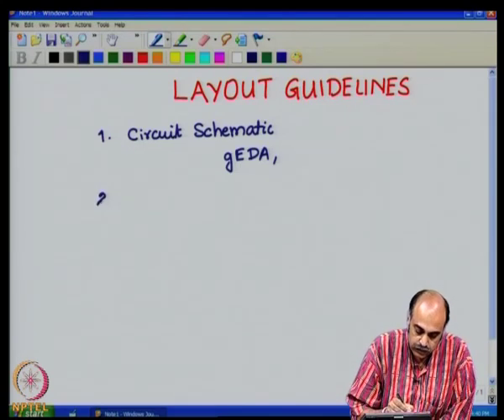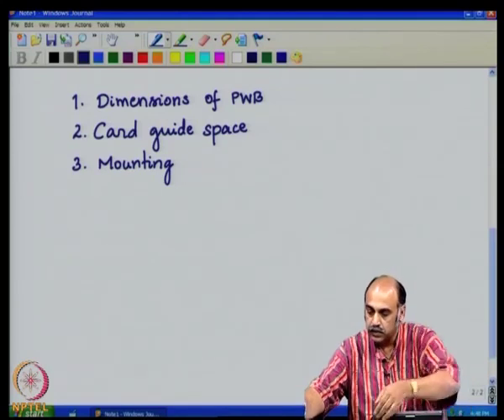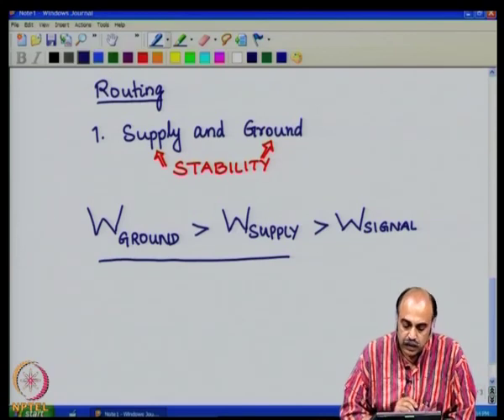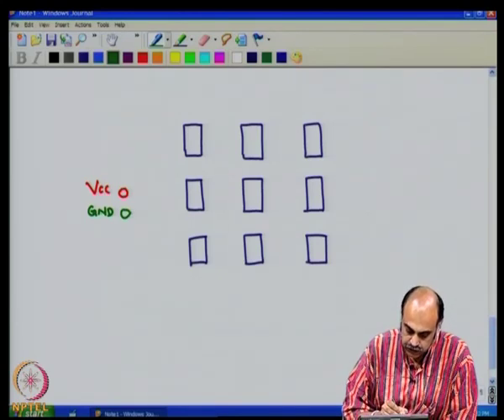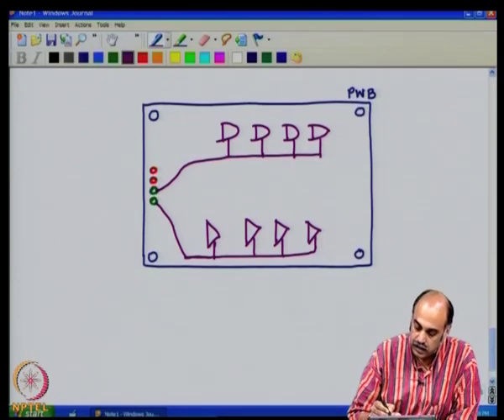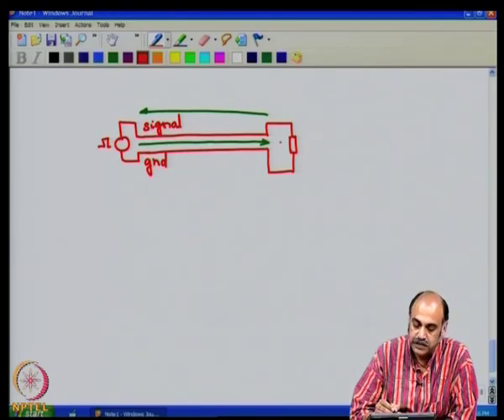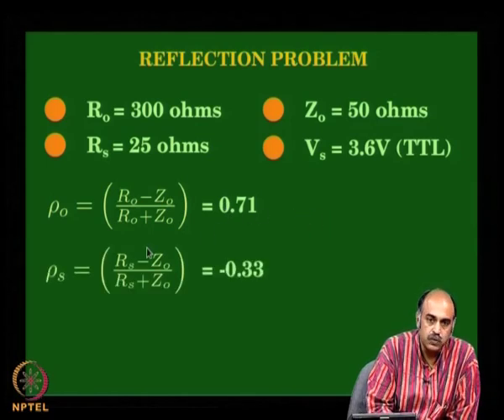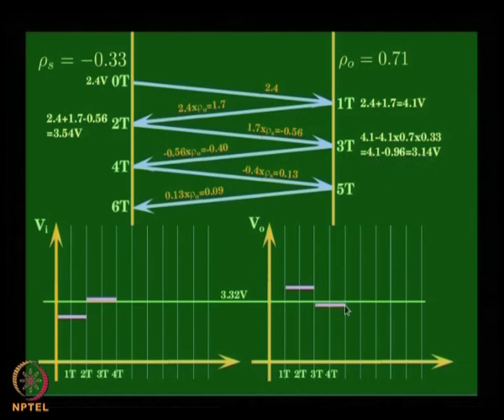Electrical Issues � III; Layout guidelines and the Reflection problem